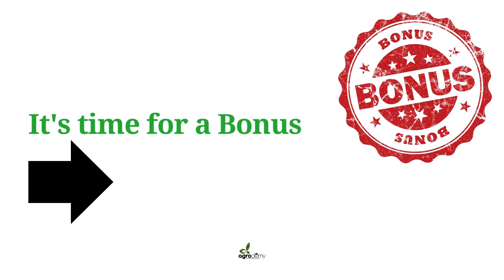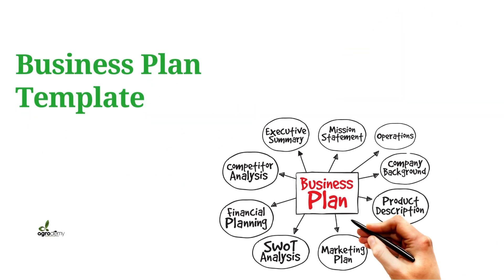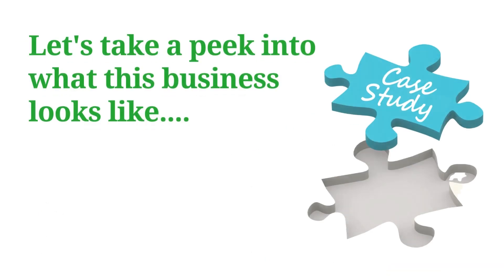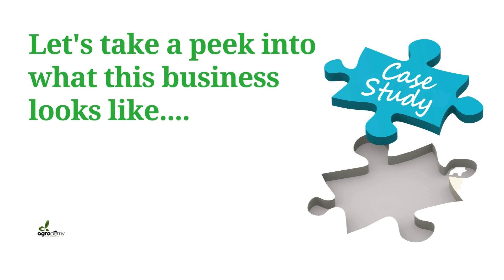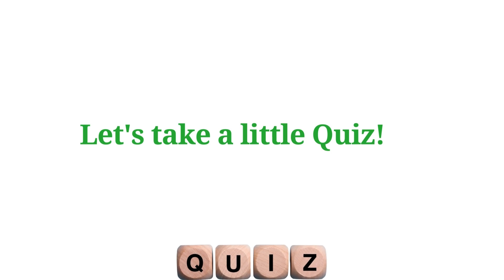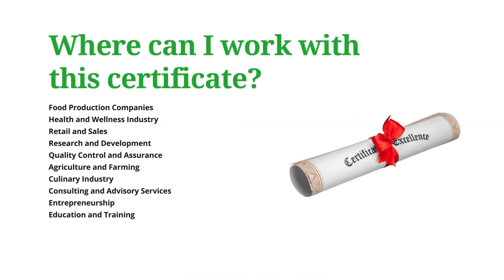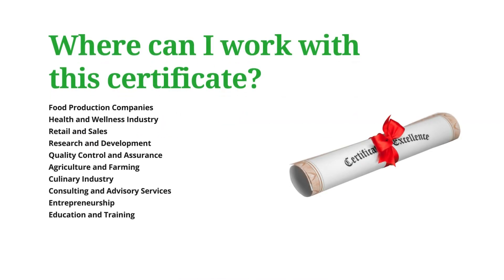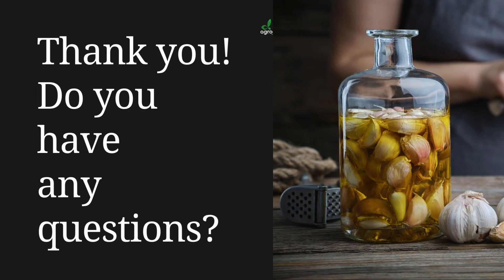Garlic Oil Bonuses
Enjoy the resources associated with our garlic oil course.